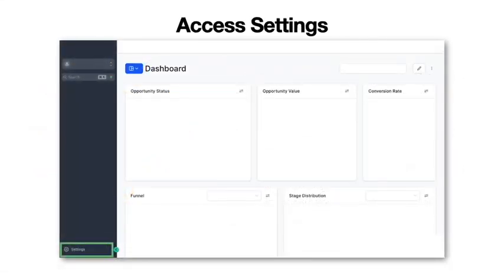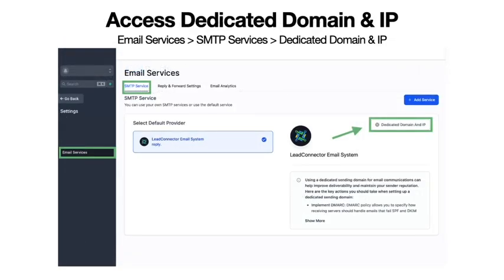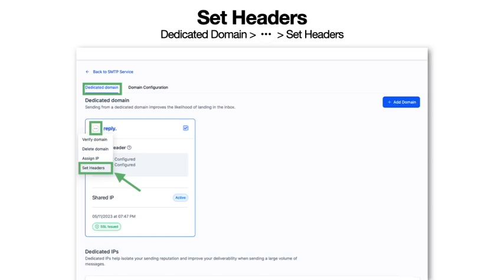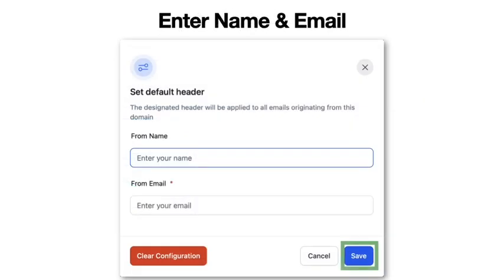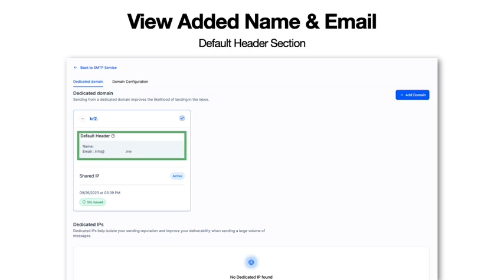How to Use LC Email Enhancement: Default Header to Avoid Email Sending Issues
In this tutorial, we’ll introduce you to LC Email Enhancement: Default Header, a crucial feature that ensures consistent branding and improved email deliverability. This update helps prevent sending issues, reduces email conflicts, and ensures your messages reach your audience effectively. 📧🚀

*Why LC Email Enhancement Matters:*
Imagine a marketing agency using a CRM to send email campaigns on behalf of multiple clients. With LC Email Enhancement: Default Header, they can assign specific “From” names and email addresses for each client’s domain, ensuring brand consistency across all communications. Additionally, this feature aligns with email provider policies, enhancing deliverability and minimizing spam risks.

📩 *LC Email Enhancement: Default Header:* Learn how this feature helps businesses maintain consistent sender identities and comply with email provider regulations.

🚀 *Why It Matters & How It Helps You:* Discover the benefits of consistent branding, improved deliverability, and compliance alignment with email providers like Gmail, Yahoo, and Outlook.

🛠️ *How to Use LC Email Enhancement: Default Header:* Follow our step-by-step guide to configuring your default sender settings and optimizing your email performance.

Zapiy’s CRM empowers businesses with powerful email marketing tools like LC Email Enhancement: Default Header, ensuring smooth email delivery, improved branding, and compliance with evolving industry standards. Keep your emails out of spam folders and in front of your audience with this must-have update!